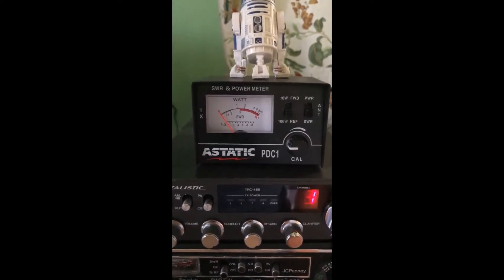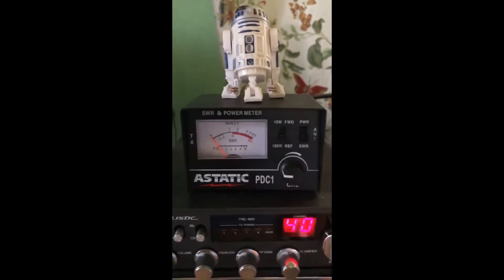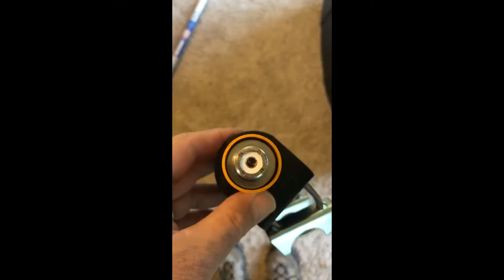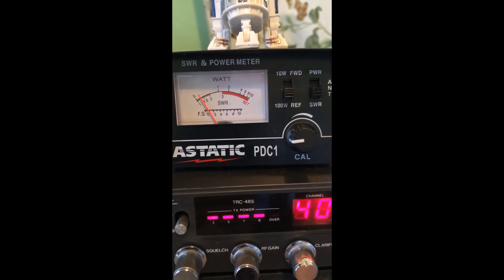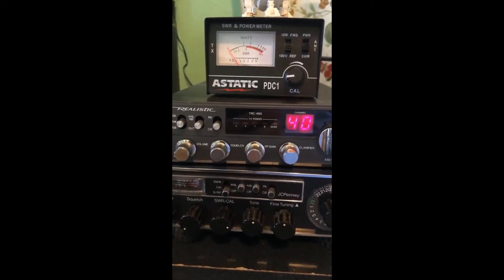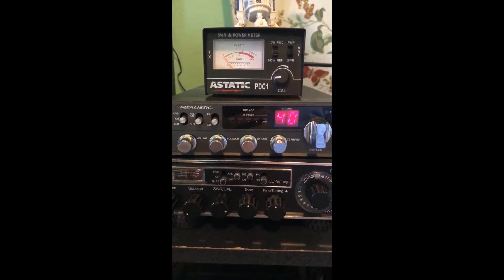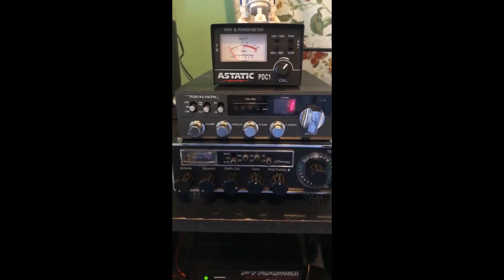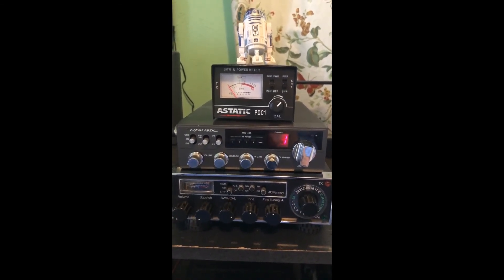Tram 1499 Antenna Condensation Issues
My Tram 1499 has high SWR readings in the morning till it warms up. I'm thinking condensation is forming inside the housing. I ran a test where I dried it out, took a reading and retested again.